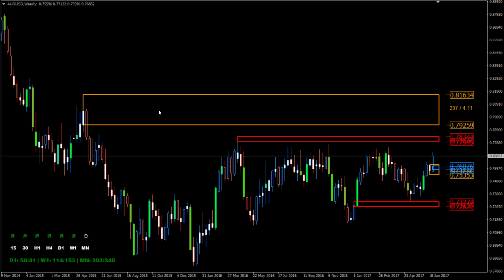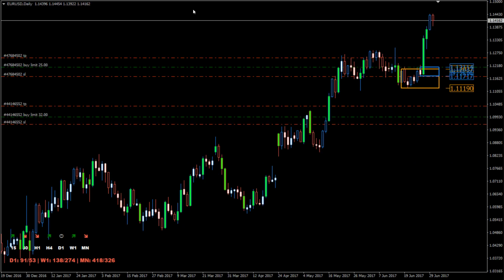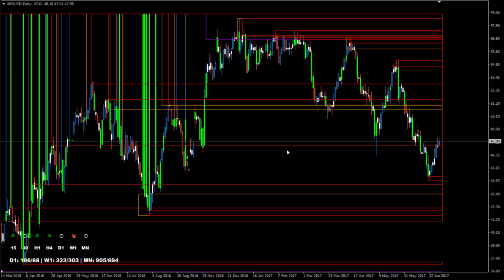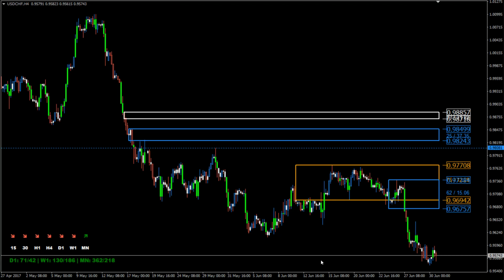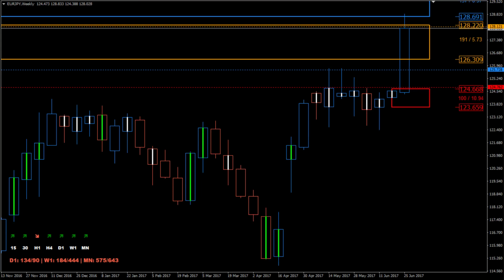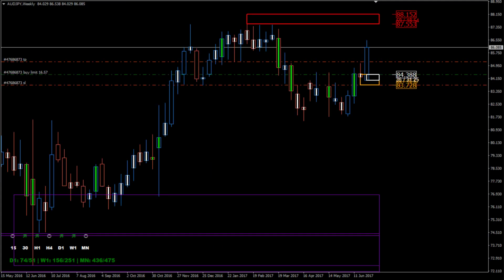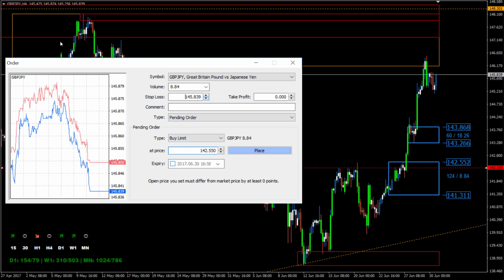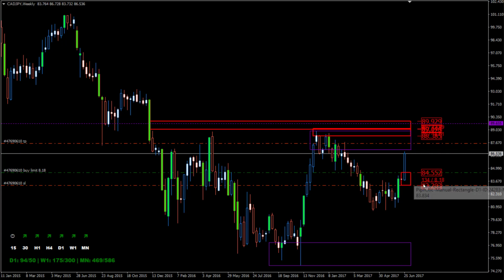Pipnotic Symposium 30.06.2017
Hey folks,

The primary concepts discussed in all of our material are related to supply and demand, buy and sell zones and currency strength. These methods are extremely powerful yet equally difficult to master. It is our hope that via our software, along with our instructional material that we are able to bring you a few steps closer to being a profitable trader.

Our services relate to products that are traded on margin and carry a risk of losses in excess of your deposited funds. The products may not be suitable for all investors. Before deciding to sign up for any of our services or products, you should carefully consider your objectives, financial situation, needs and level of experience, and consider seeking independent professional advice. By trading, you may sustain a loss of some or all of your invested capital, therefore, you should not speculate with capital that you cannot afford to lose. You should be aware of all the risks associated with trading on margin.